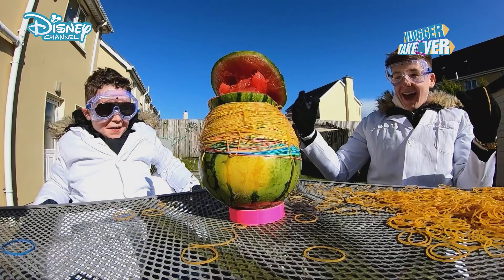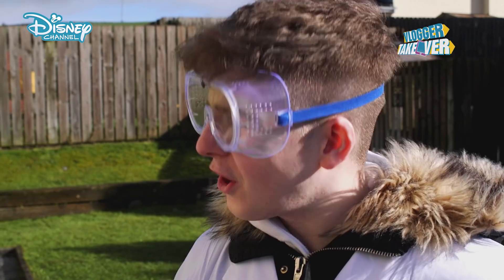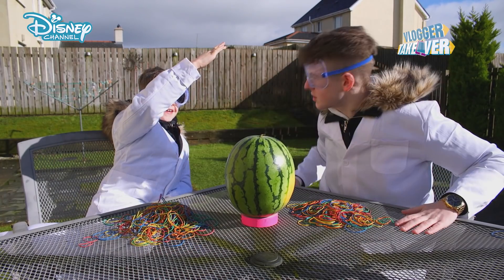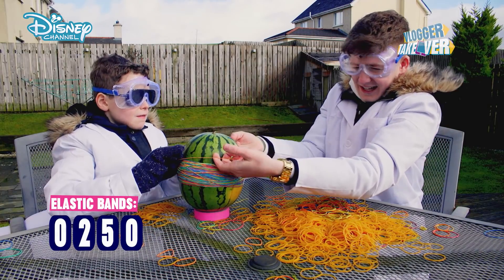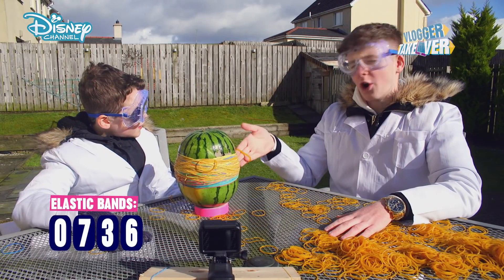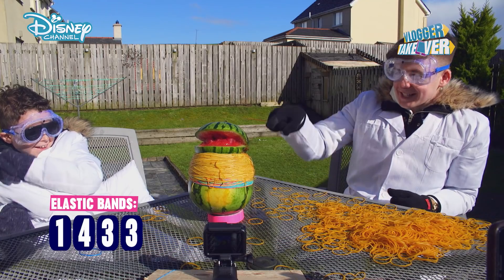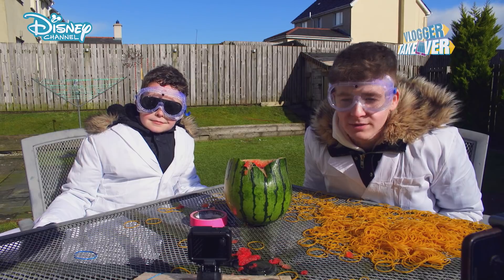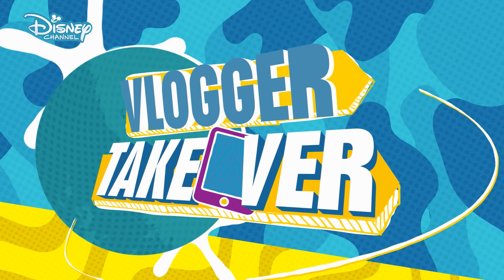TheNewAdamb99 | EXPLODING WATERMELON CHALLENGE ⚠️| Disney Channel UK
⚠️DO NOT TRY THIS AT HOME 😂Check out as Adam and Callum (thenewadamb99) (thenewcallumb08) do the exploding watermelon challenge! How many elastic bands do you think it will take to explode the watermelon? 🍉 Comment your answer below...no cheating! ⬇️⬇️

Watch NEW! Vlogger Takeover weekdays from 4:30pm on Disney Channel UK!

exploding

Want music? We have The Lodge, Backstage and Austin and Ally! Love adventure? Check out Disney Descendants, Tangled, K.C. Undercover and Elena of Avalor! Need some 😂😂? Watch ZOMBIES, Miraculous Tales of Ladybug & Cat Noir, Hotel Transylvania, Liv and Maddie and Bunk’d! Fancy some Disney Channel classics? We’ve got Hannah Montana, That’s So Raven and Good Luck Charlie! Prepping for a movie marathon? See your fave moments from High School Musical, Teen Beach Movie, Adventures in Babysitting and SO. MUCH. MORE!